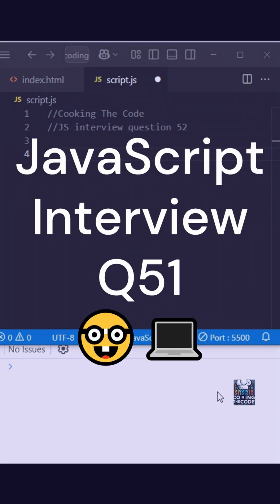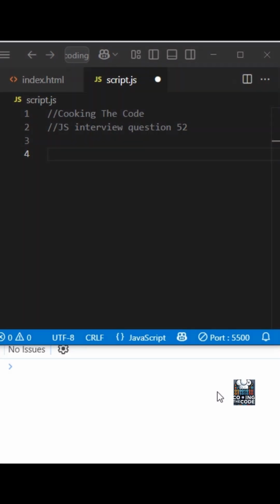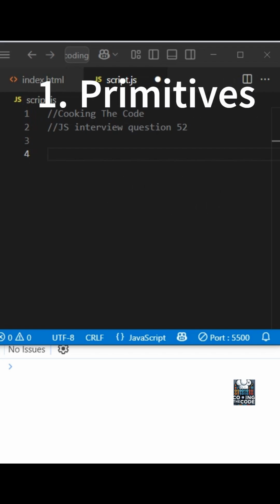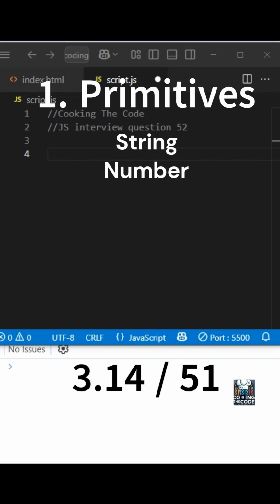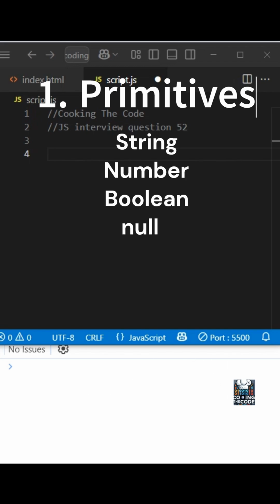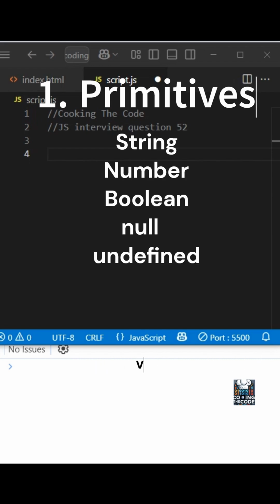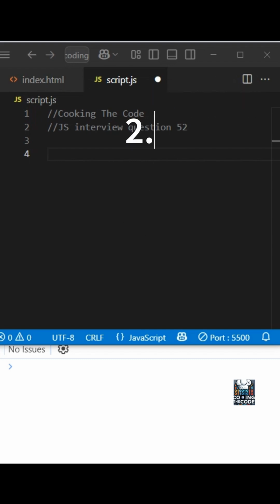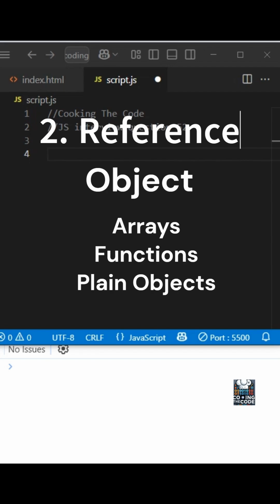JS interview Q51:What are the datatypes in JS 🤔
In this short, I break down one of the most essential concepts in JavaScript: Data Types 🔍

JavaScript has two main categories of data types:

🔹 Primitive Types (7 total):

1️⃣ String – Used for textual data, like "hello" or "JavaScript"
2️⃣ Number – Represents all numbers: integers (e.g., 42) and decimals (e.g., 3.14)
3️⃣ Boolean – Logical values: true or false
4️⃣ Null – Intentional absence of any object value (null)
5️⃣ Undefined – When a variable is declared but not assigned a value
6️⃣ BigInt – For handling numbers larger than 2^53 - 1
7️⃣ Symbol – Used to create unique and immutable keys, especially in objects

🔹 Reference Type:

📦 Object – Includes arrays, functions, plain objects, and other complex structures. Unlike primitives, objects are stored and passed by reference.

💡 Whether you're a beginner or brushing up for interviews, mastering these types will help you debug, structure data, and write cleaner code. This is the foundation of everything in JavaScript!